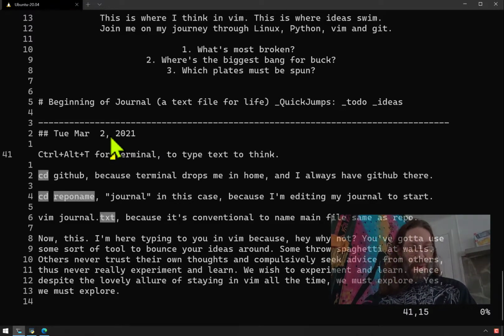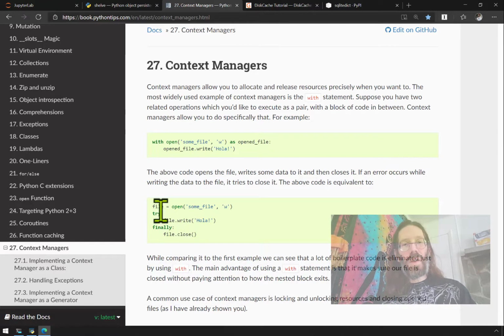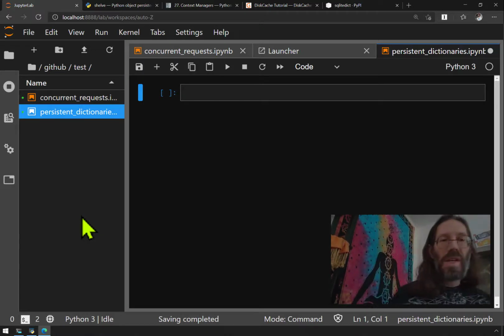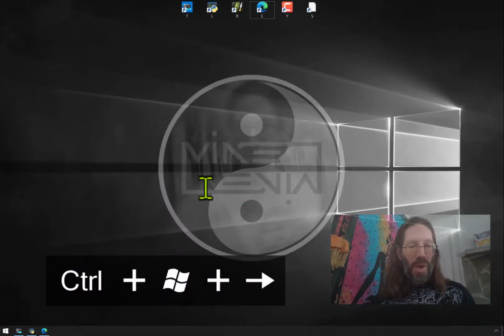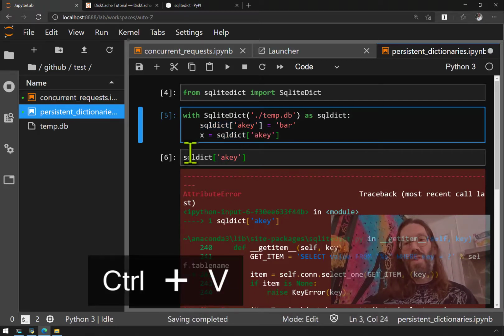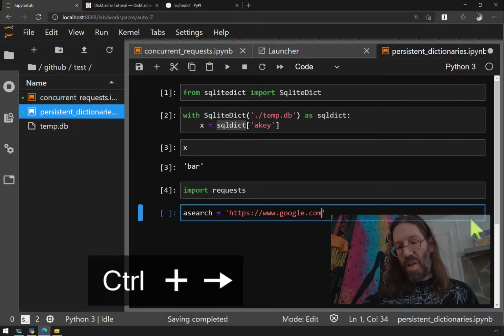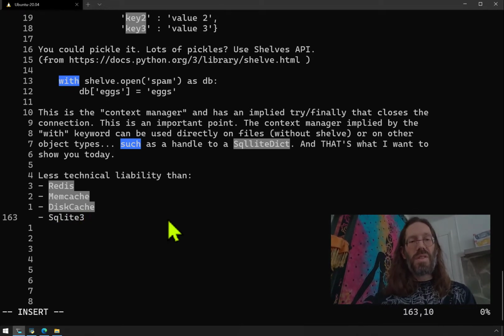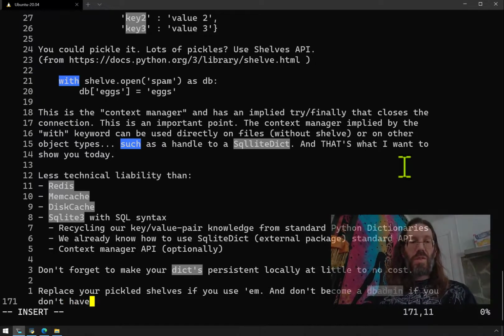Persistent Python Dictionaries with Sqlite